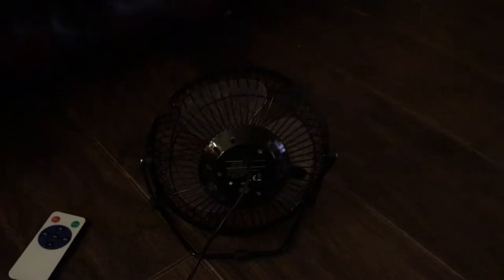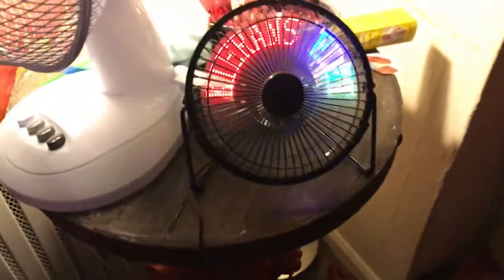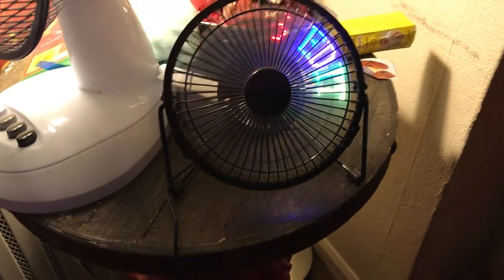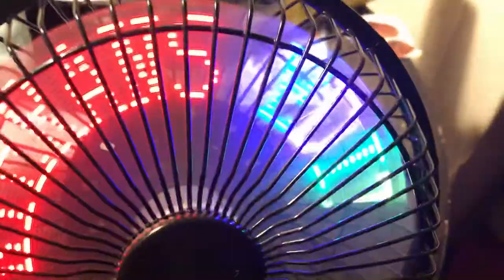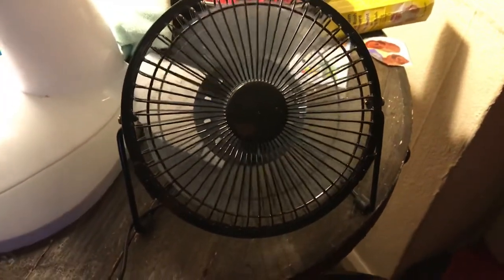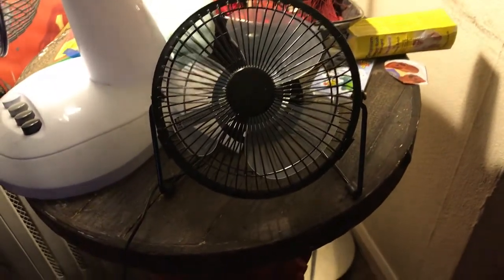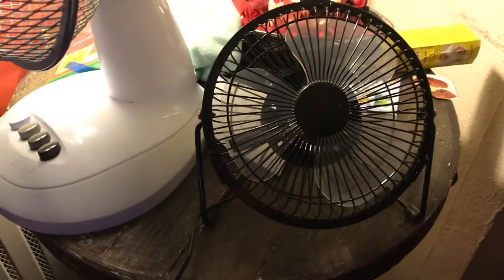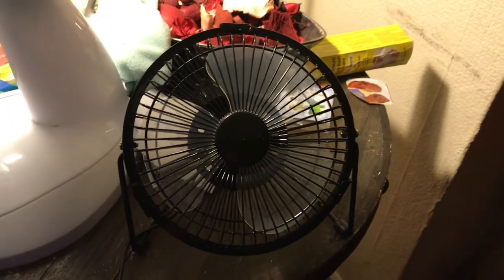This is a Red 5 black 6 inch usb desk fan